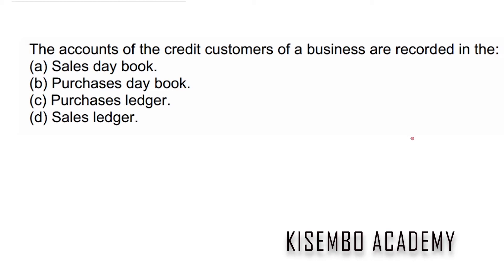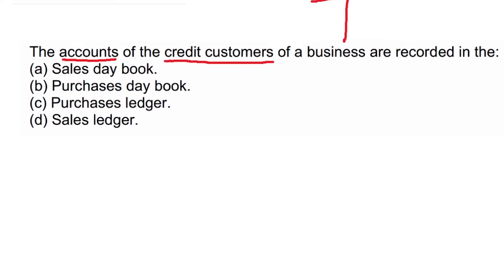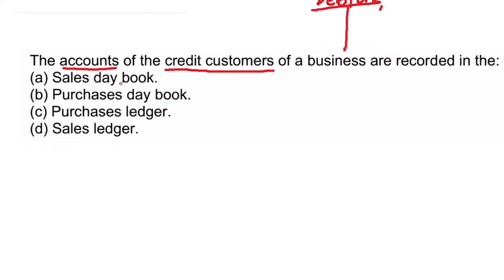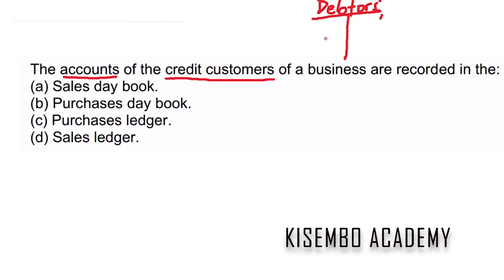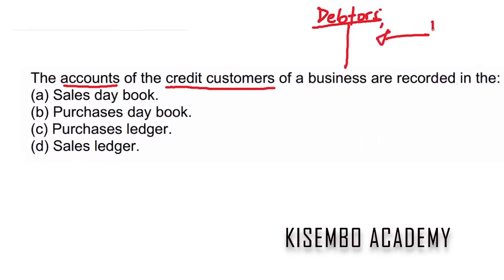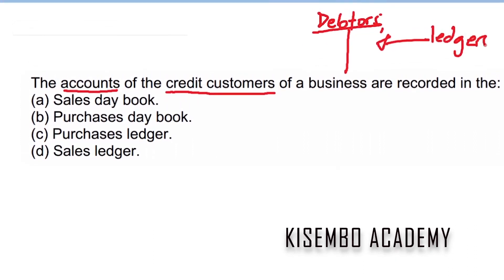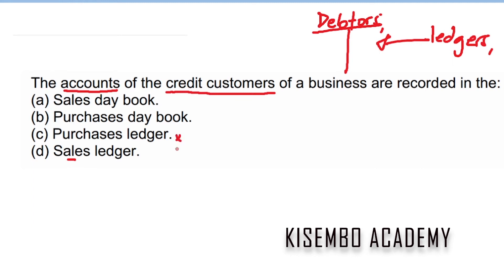13 Financial Accounting Multiple choice Question Ledgers